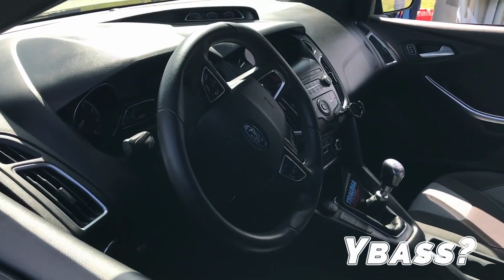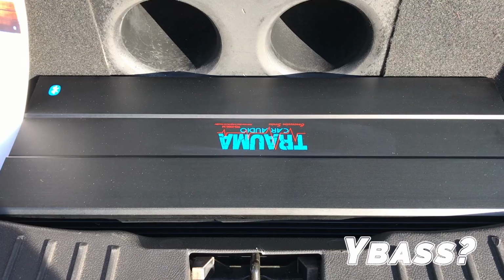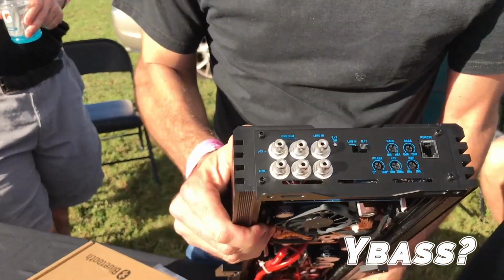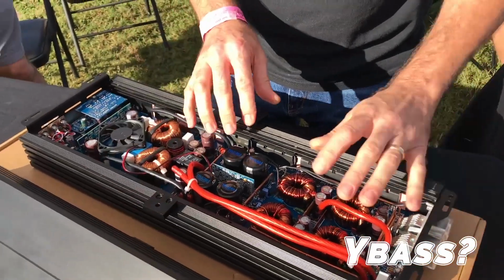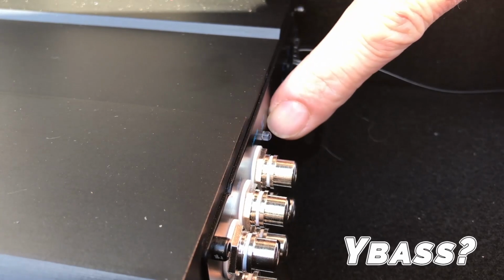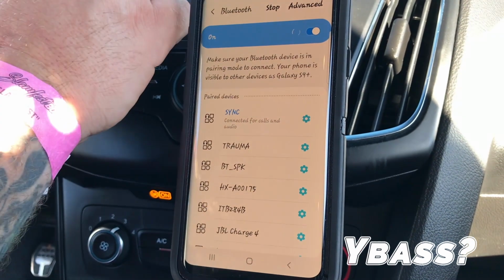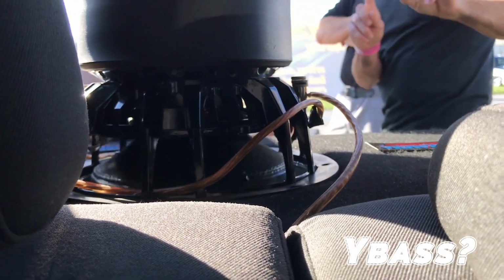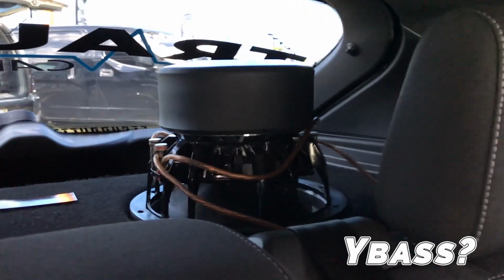Trauma Car Audio Brings Innovation To Car Audio | Non Invasive Factory Integration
Thank you for the subscriptions and views! There is a lot more content to come.